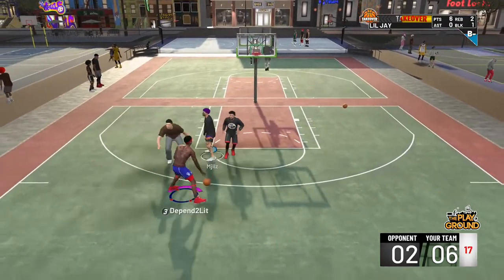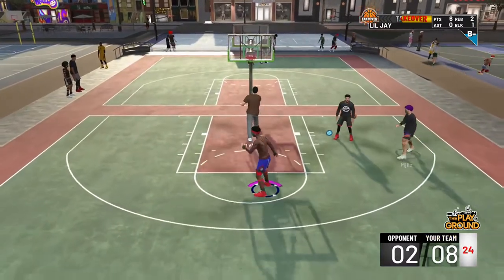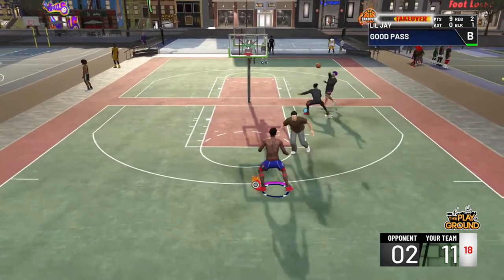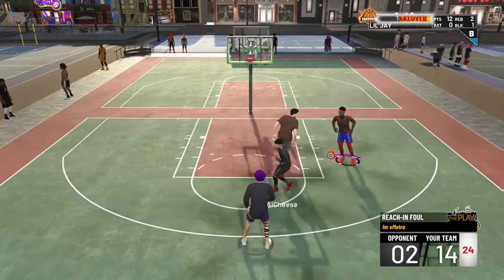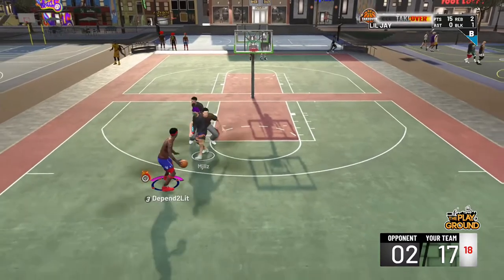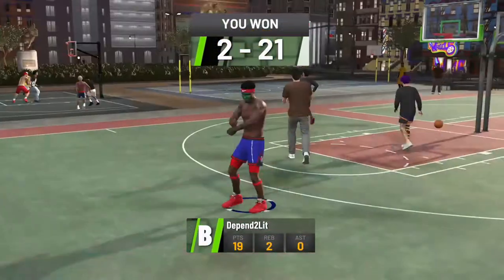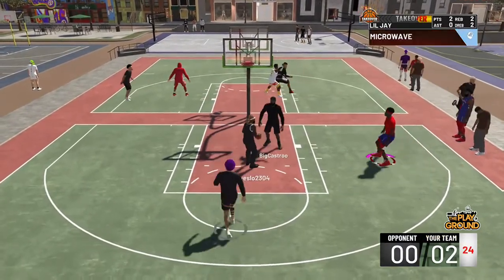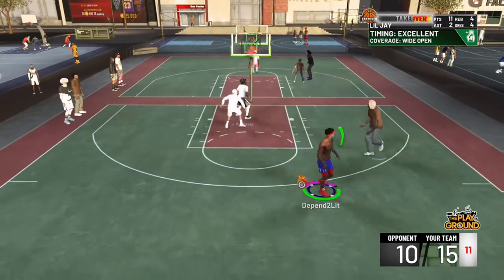BEST NEW CUSTOM JUMPSHOT AFTER PATCH 4! |NBA 2K19 MY GREENLIGHT JUMPSHOT FOR ALL POSITIONS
I JUST LOVE MAKING VIDS THIS CHANNEL IS BASED OFF MY PERSONALITY AND I HOPE YALL ENJOY!!! BTW I DONT CARE  ABOUT LIKES,SUBSCRIBERS OR VIEWS I DO THIS FOR FUN!!

SONG USED~
XBOX GT~drippy jayyyyyy

I JUST LOVE MAKING VIDS THIS CHANNEL IS BASED OFF MY PERSONALITY AND I HOPE YALL ENJOY!!!